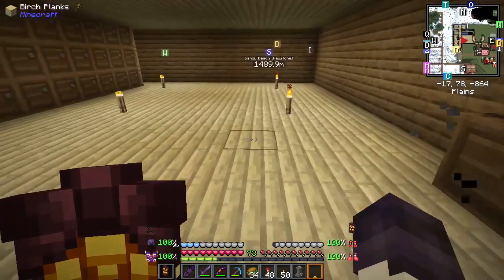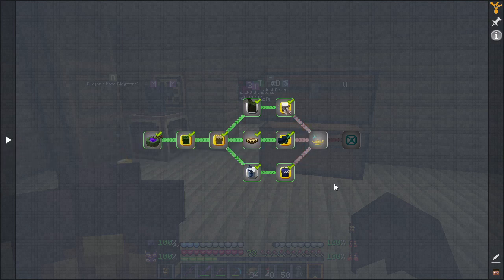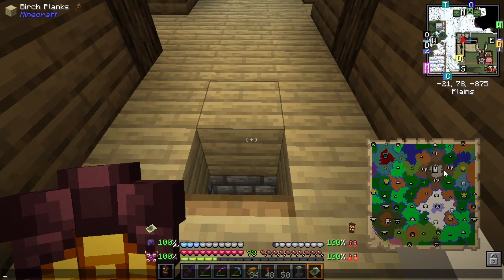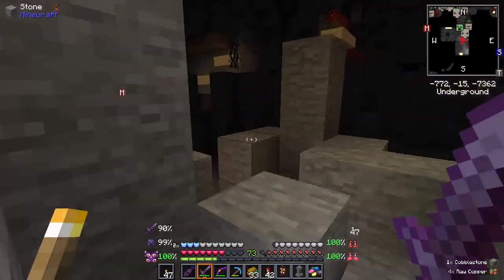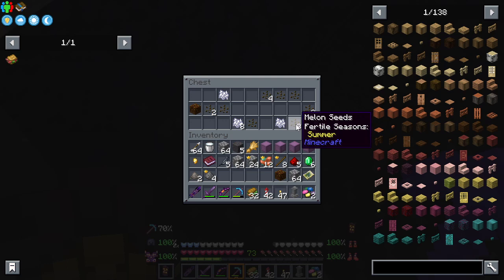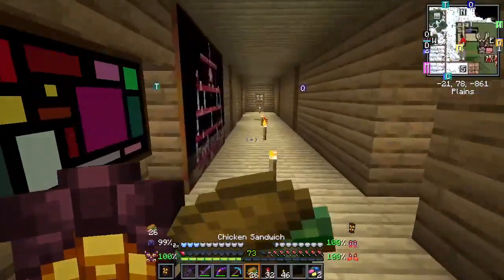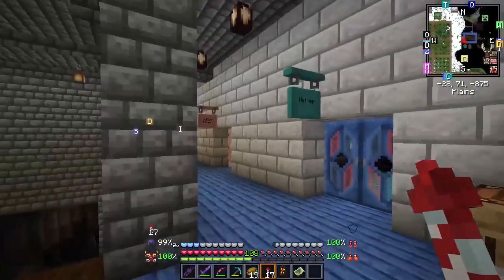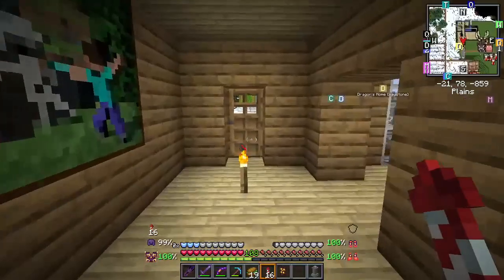Better Minecraft Ep. 18 Troll Cave & Giants House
Minecraft
Better MC [Forge] 1.20.1 v21

In this episode, I finish the quests in Twilight Forest. I visit the underground Troll Cave and the Giants Home in the sky. Afterwards, I go to the castle to complete the quest.